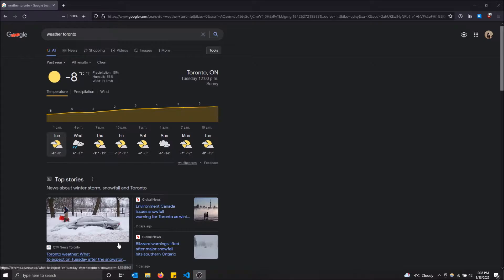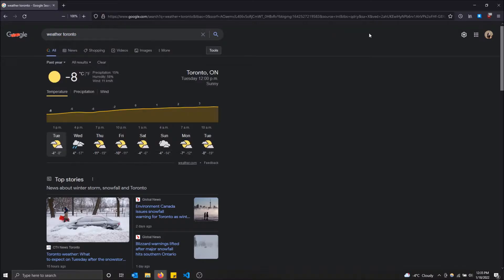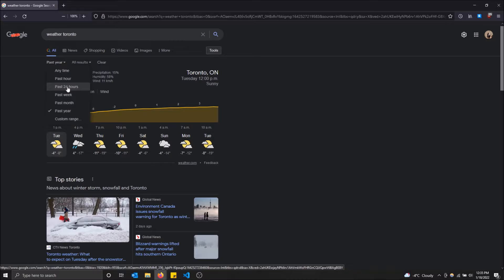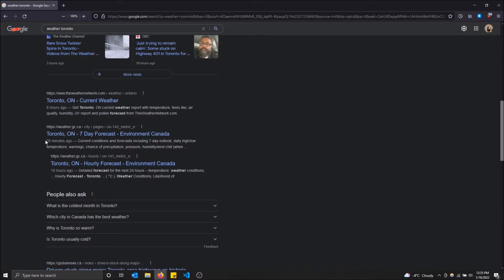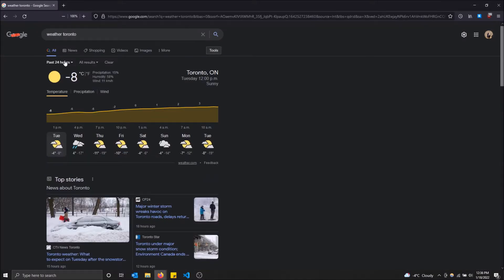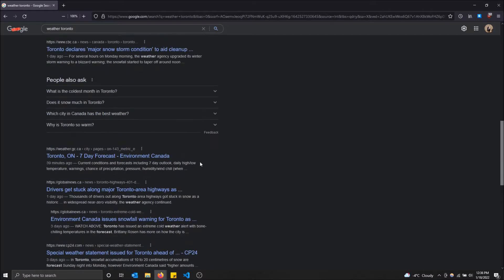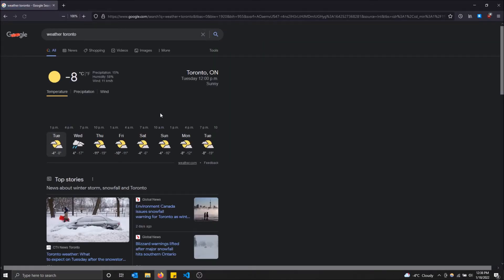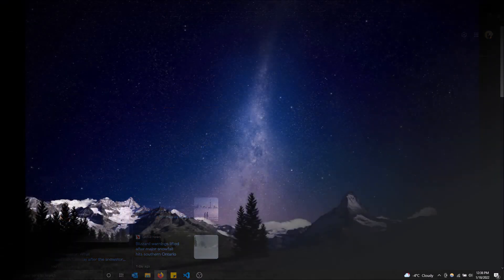How to Filter Your Google Search by Date or Time Period!